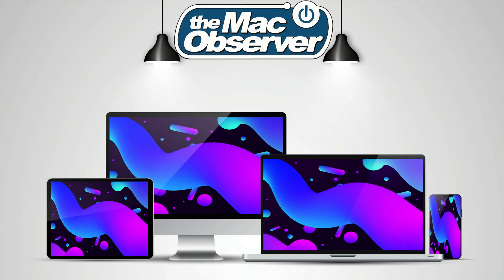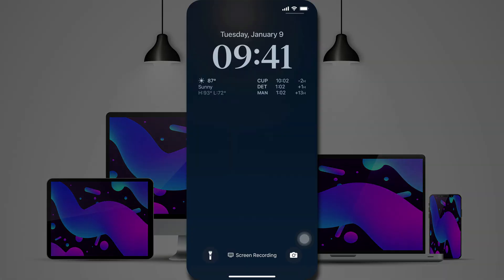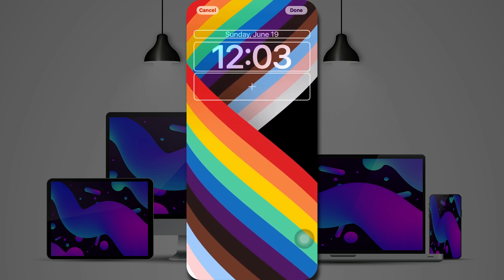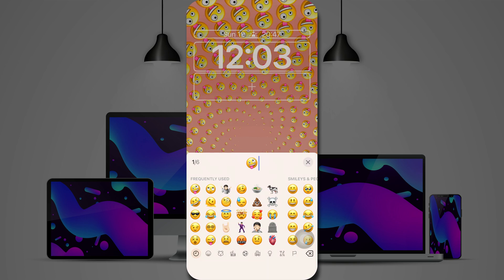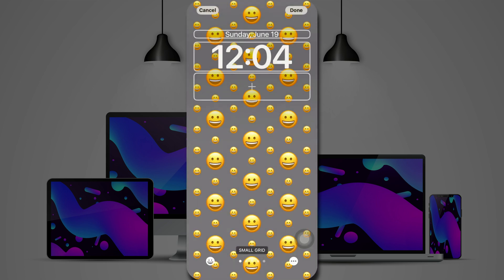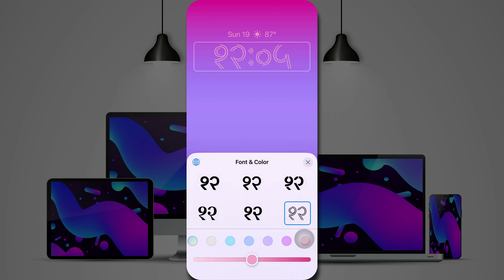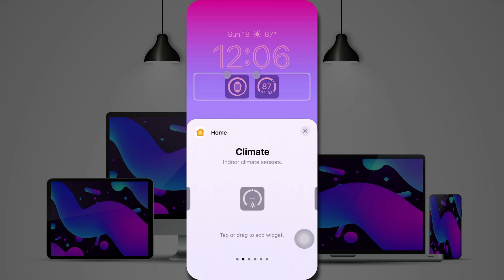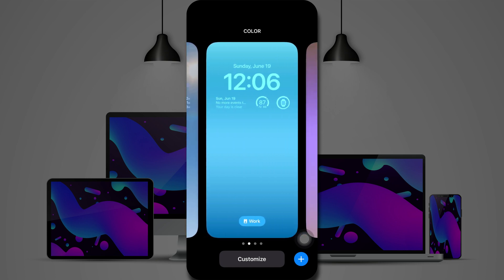Customizing Your Lock Screen in iOS 16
One of the exciting new features coming in iOS 16 is the ability to customize your Lock Screen on your iPhone. You can change fonts, backgrounds, even create a Lock Screen of spiraling emojis. Not only that, but the feature also includes widgets to customize what information displays on your Lock Screen. Here's how it works.